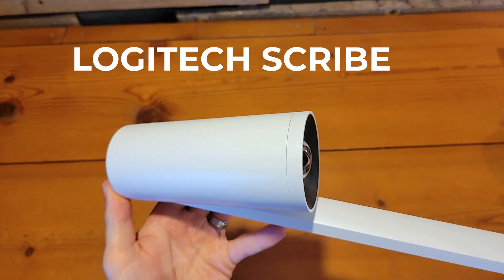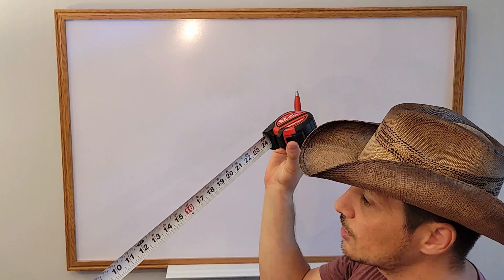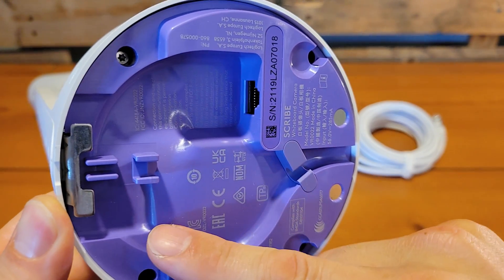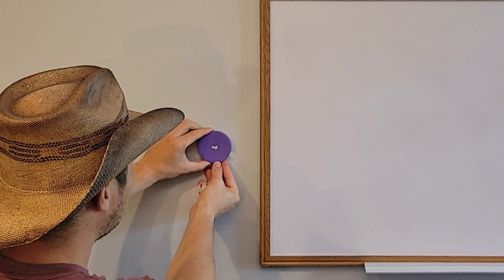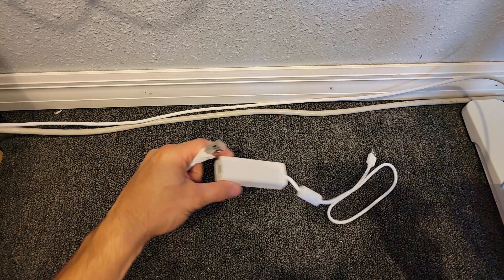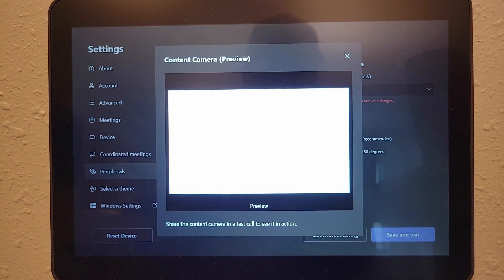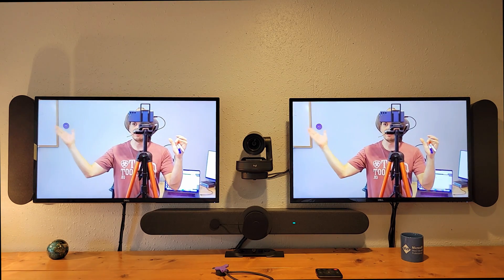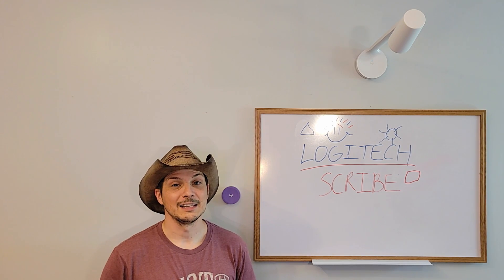Logitech Scribe - Unboxing, Overview, Setup & Demo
The Logitech Scribe is a USB whiteboard/content camera, allowing for in-room physical whiteboards to be clearly represented digitally in a virtual meeting. The Logitech Scribe is compatible with both Microsoft Teams Rooms and Zoom Rooms, and can be used with other web conferencing solutions as well.

Logitech Scribe

In this video, I  provide an un-boxing and overview of the Scribe itself, the installation of the device into your existing room system, and a demonstration of using it within a Microsoft Teams meeting with sharing from the Tap, and a demonstration of using it in a Zoom meeting using the Share button.